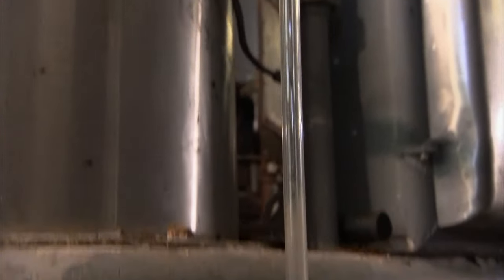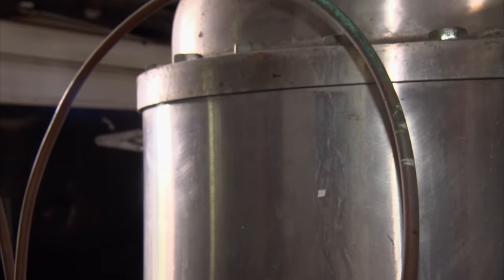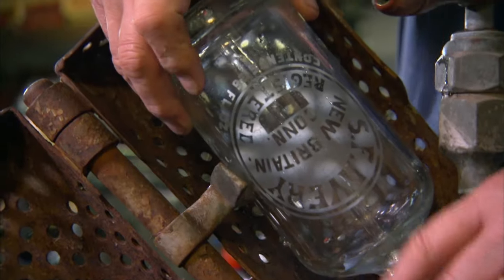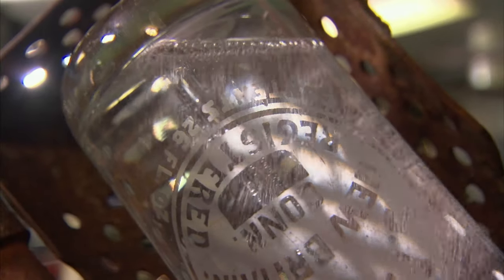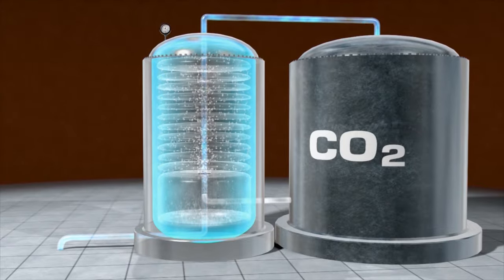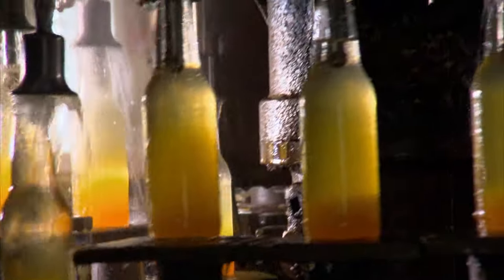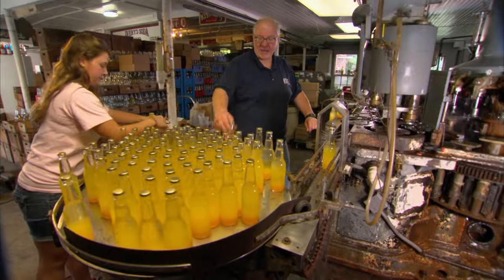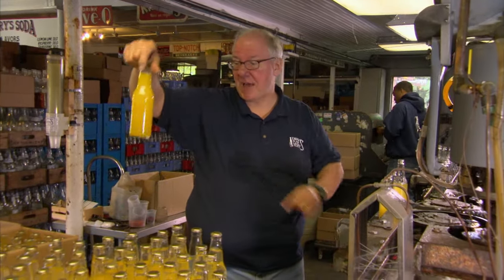Modern Marvels: How Does Carbonation Work? | History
How does CO2 get into water to form the base of carbonated beverages? Find out in this excerpt from "Under Pressure."

Modern Marvels
Season 16
Episode 18
Under Pressure